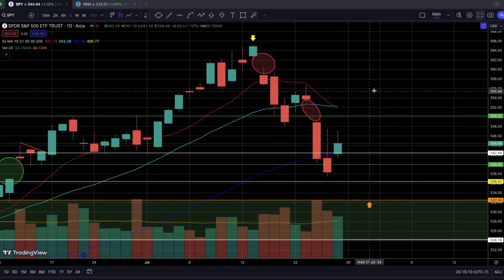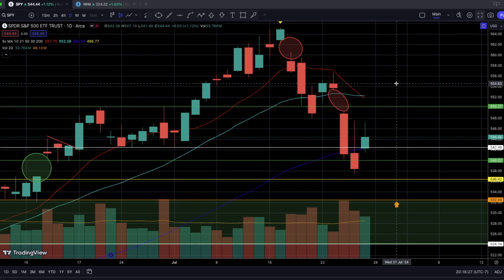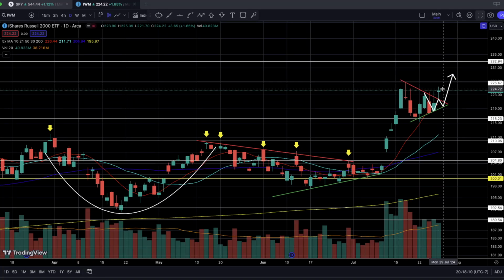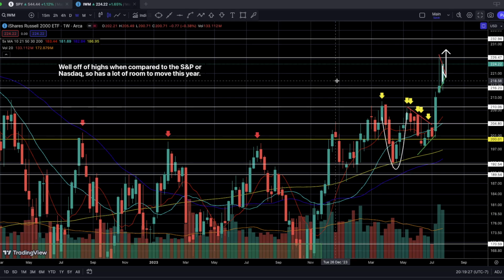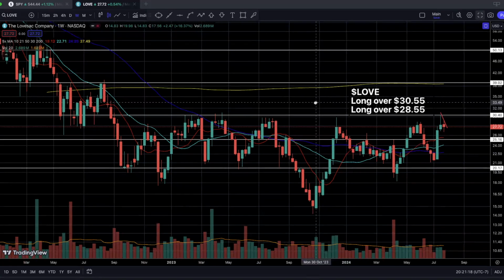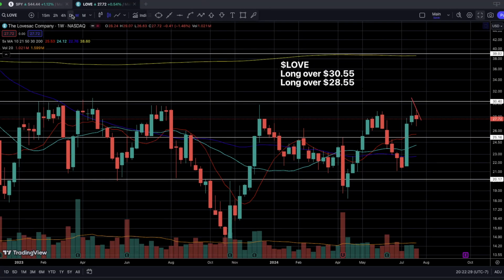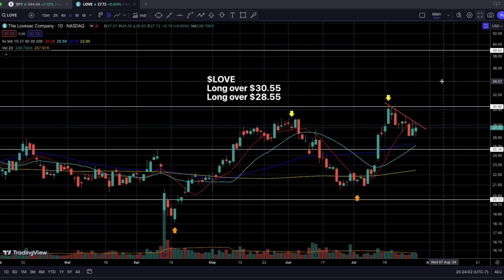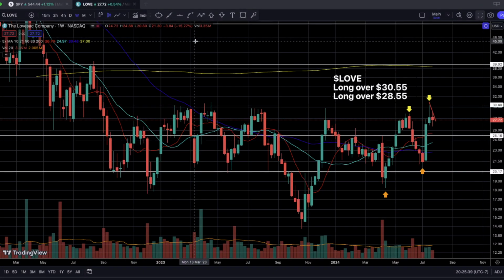You will $LOVE this SMALL CAP STOCK as the next BIG THING!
This is what the private CFO Swinger Watch Report readers will be honing in on, this trading week of 7/29-8/2. If you want access to this TA video a day sooner, make sure you guys become a reader of the CFO Swinger Watch report!

And of course, there is a LOT MORE essential and applicable data and analysis provided in the newsletter(on markets, trade ideas, etc.) every single week. This TA video is just the tip of the iceberg! Join us today. The link is provided down below!

Remember this: WORK HARD and TRADE SMART! Great experience and value will be gained if you pay attention to everything that I put out!

Schedule a FREE 1-on-1 Strategy Call with me!